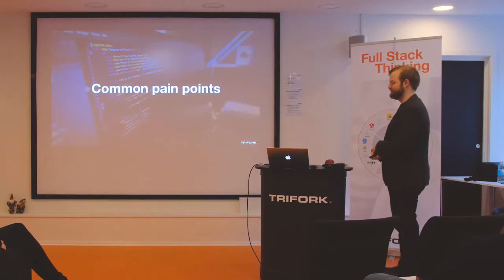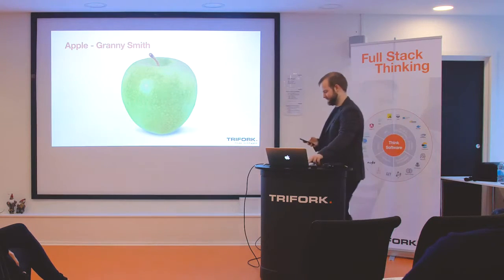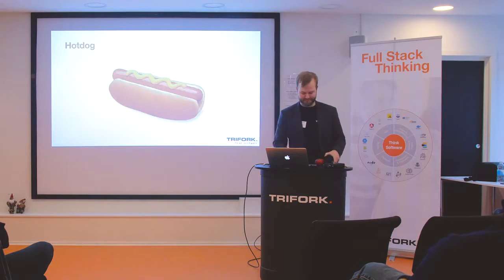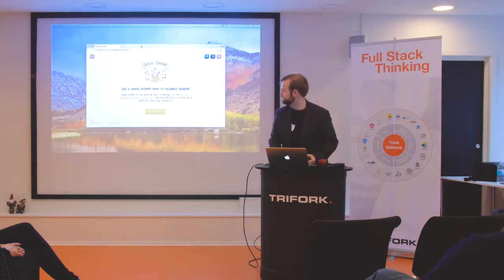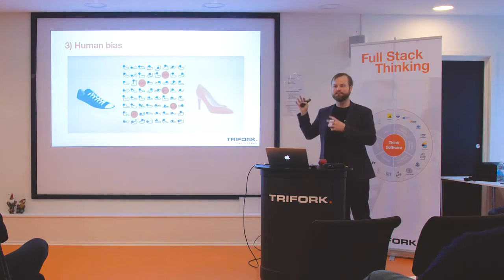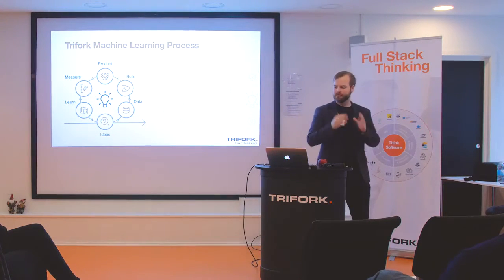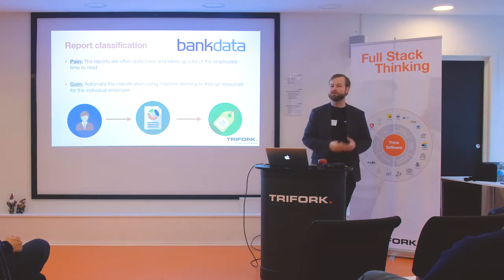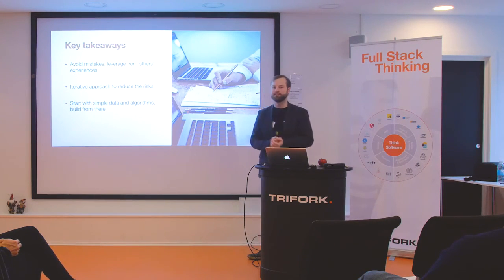Stefan Veis Pennerup: Relating to Machine Learning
Trifork Accelerate Tech Update: Bringing Artificial Intelligence
to Every Corner of Your Business

One of our speakers, Stefan Veis Pennerup (iOS & ML Engineer, Trifork) spoke about Relating to Machine Learning